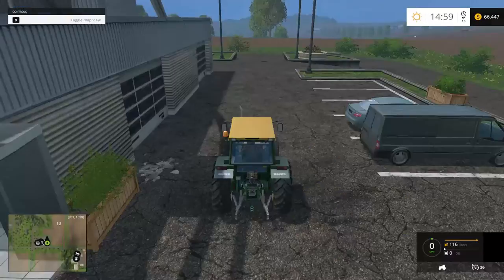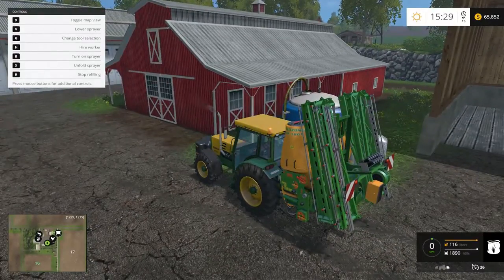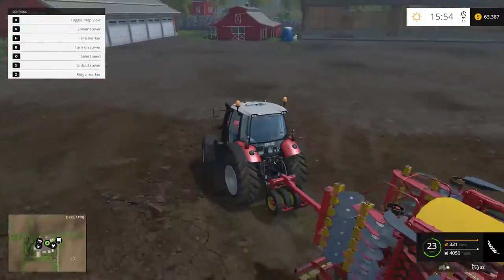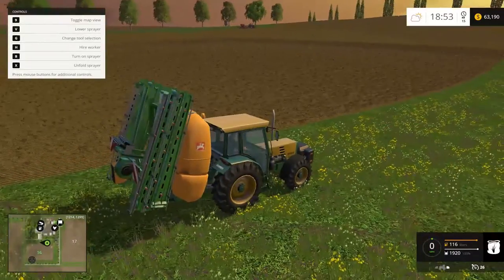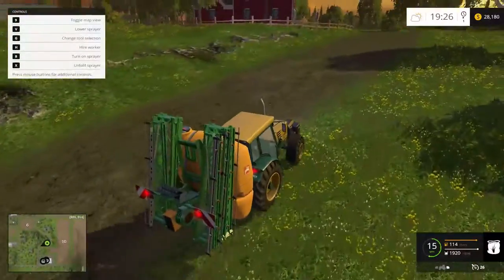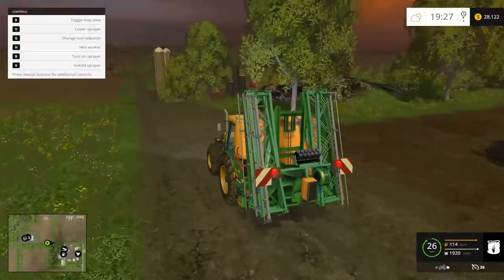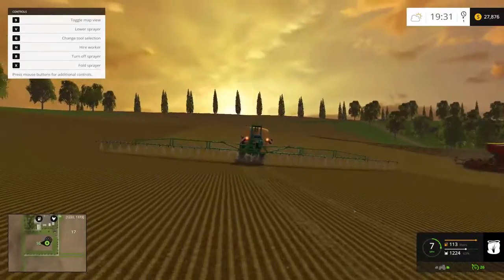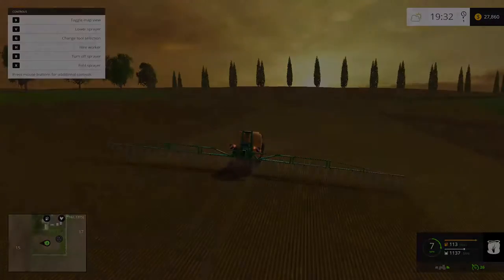Day 1 Part 7 - Sprayers and Screw ups - Farming Simulator 15 Walkthrough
I should have started planting WAY earlier